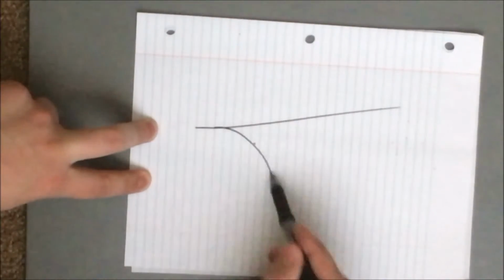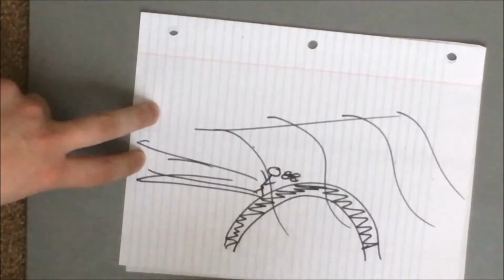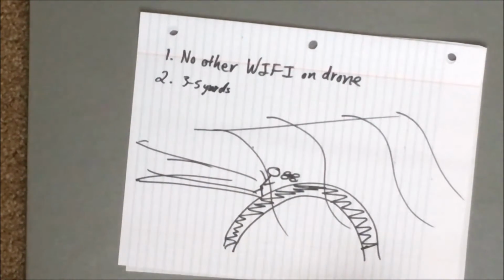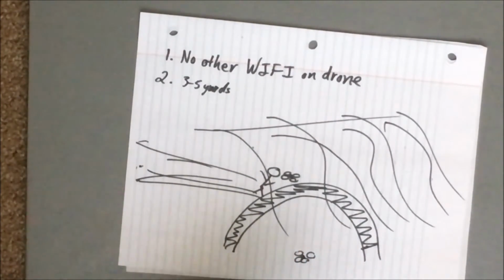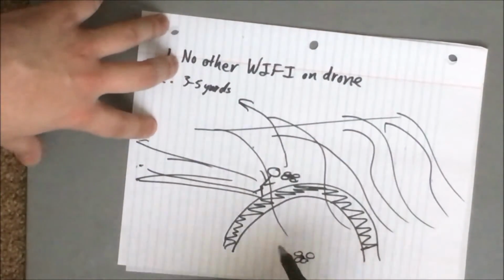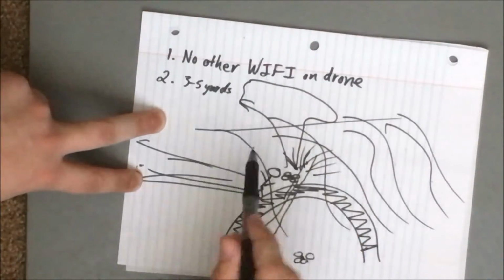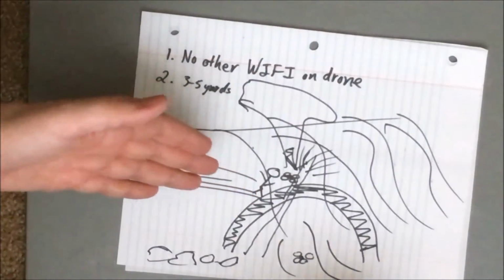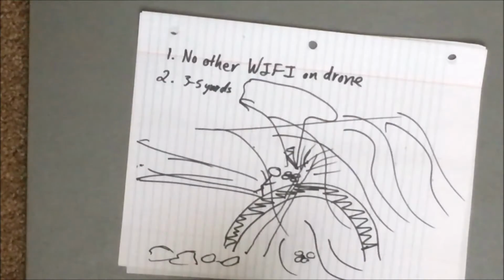I Almost Lost My Drone! | High Falls, Grove Oak, AL | Vlog 18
I came so close to losing my drone! Oh the things that happen when you are trying to get that shot.
I hope you enjoy our trip to High Falls, near Guntersville, Alabama. I didn't expect it to be this beautiful, but I was pleasantly surprised.
Special thanks to Alexis for capturing the moment I snagged the drone!

TFB9 by Vibe Tracks